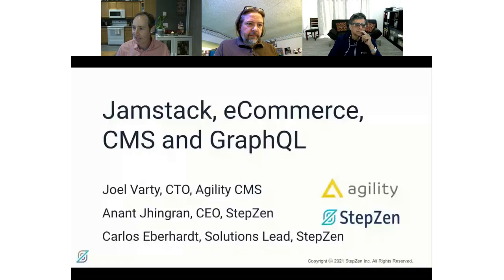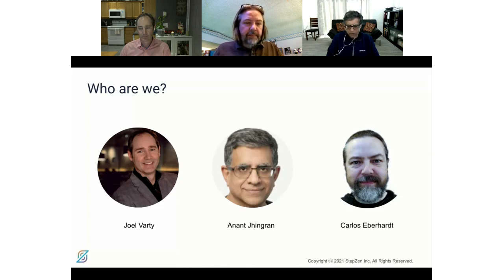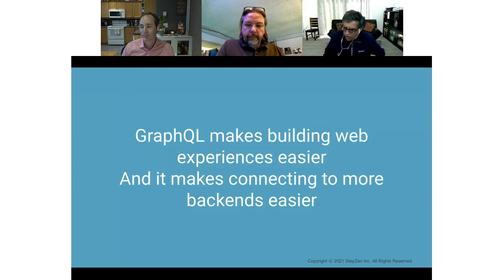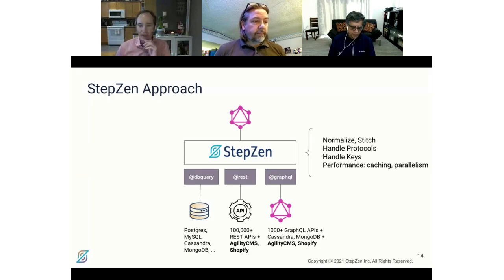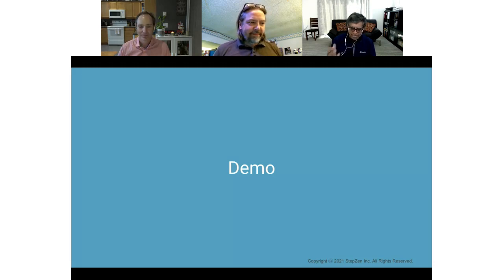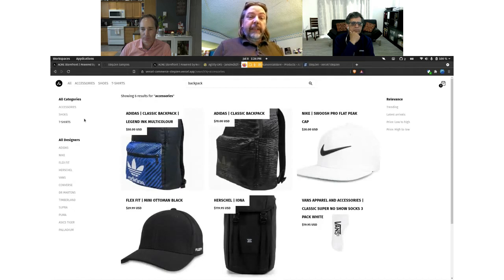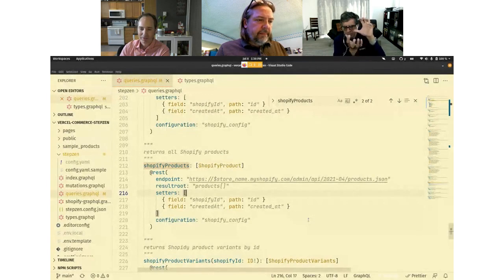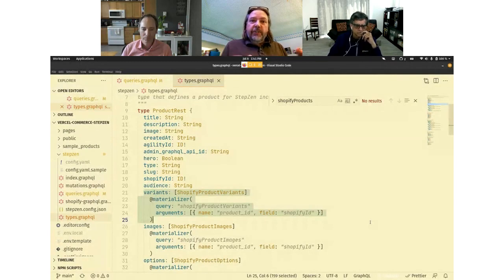Power up your Jamstack Ecommerce with GraphQL, Shopify and Agility CMS using StepZen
- Do you want to power up your APIs with GrpathQL?
- Would yo like to learn how to easily build a GraphQL API that enables you to get the data you need with a single query?
- Do you want to learn how to use Headless CMS for your ecommerce solution?

Then this hands-on workshop is for a Pro like you!

In this workshop, we will see how StepZen can tie Agility CMS data with e-commerce data from Shopify and will teach you how You can power up your Jamstack projects with API.

What you will learn:
- The beauty of Headless Architecture that separates backend and frontend
- How using GraphQL as the frontend API can simplify this decoupling
- How to use StepZen and Agility CMS to simplify and power up your Jamstack development

GraphQL is a query language for your API. GraphQL is an open-source data query and manipulation language for APIs, and a runtime for fulfilling queries with existing data. GraphQL was developed internally by Facebook in 2012 before being publicly released in 2015. Now it is one of the most popular and beloved tools in Jamstack toolset and in this workshop will teach you how to use it!

StepZen enables developers to easily build a GraphQL API that connects data from REST, GraphQL, databases, or any backend.

Agility CMS, a Headless CMS that combines a fast flexible development environment with familiar authoring tools that both developers and marketers can love.